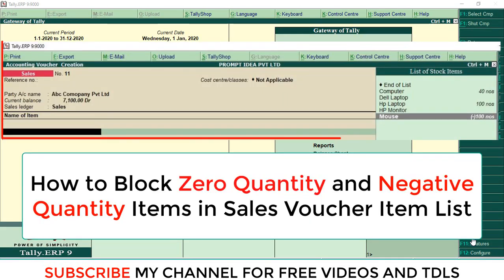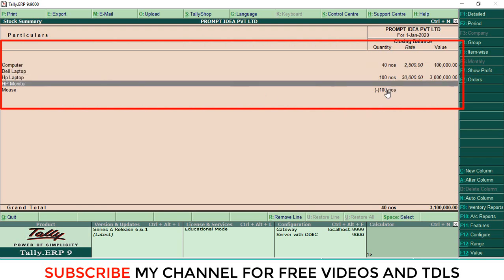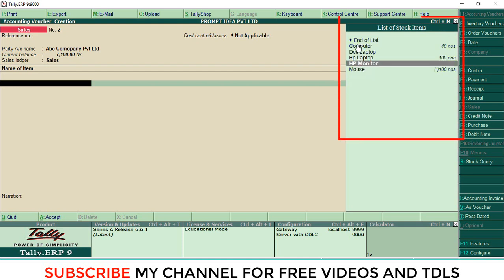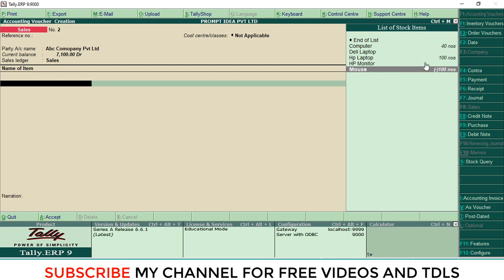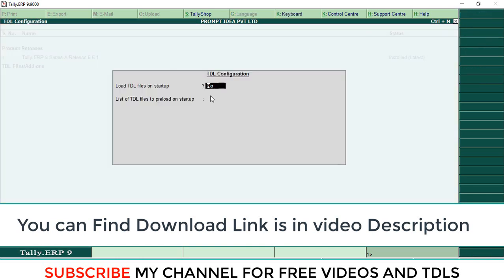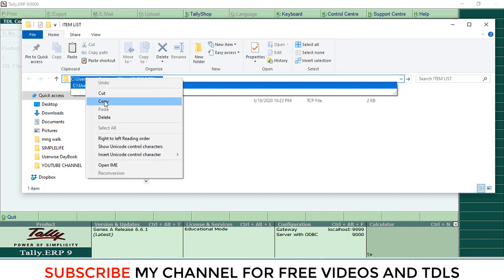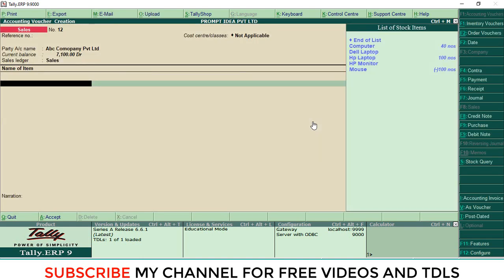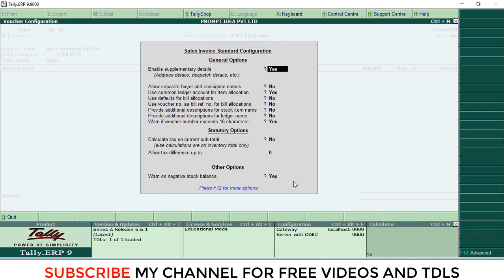How to Hide Zero and Negative Quantity Items In sales Voucher Item List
Dear Friends,

Today we are going to discus about how to block negative and zero quantity Items in sales voucher, Its help to maintain proper Inventory Records in Our Systems.